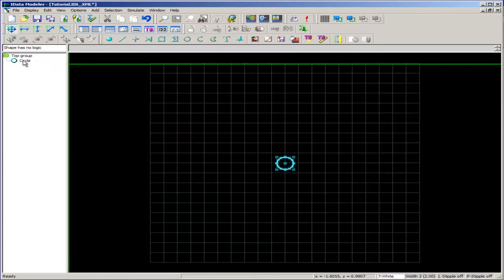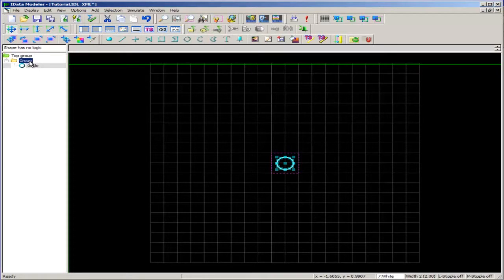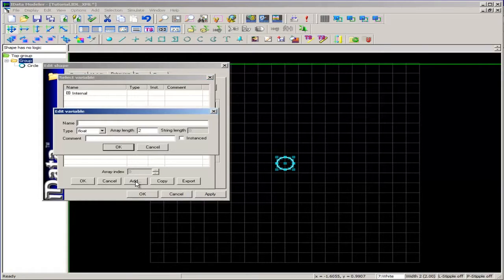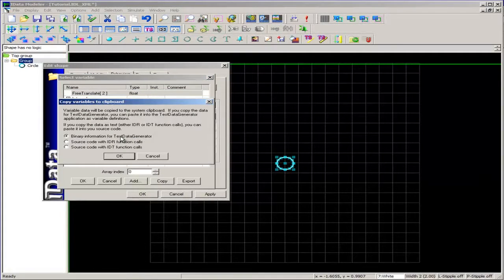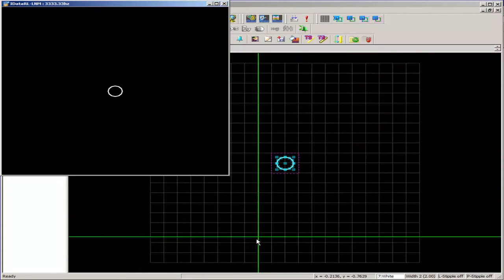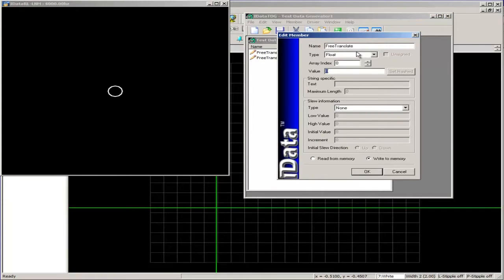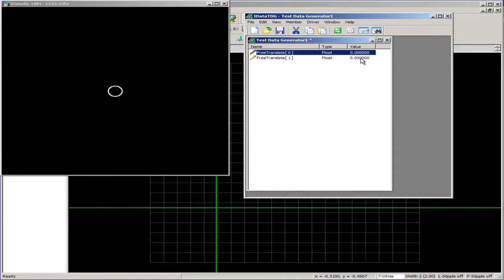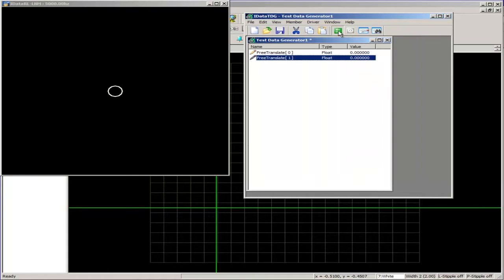IData Free Translation Tutorial | HMI Software Development Toolkit | ENSCO Avionics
This tutorial video explains to IData users what the Free Translation Behavior is and how to use it while building a display within the IData Modeler.

IData® is a Commercial-off-the-Shelf (COTS), innovative advanced Human Machine Interface (HMI) software development toolkit for creating and deploying embedded software display devices. It is a single integrated display design solution with a data driven architecture. Platform independent, it is certified to DO-178C and compliant to ARINC 661.